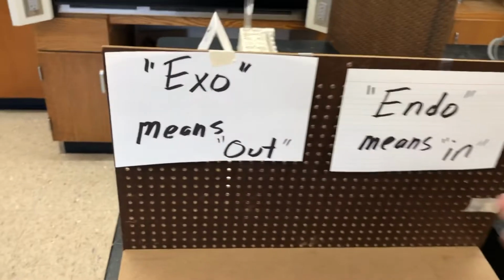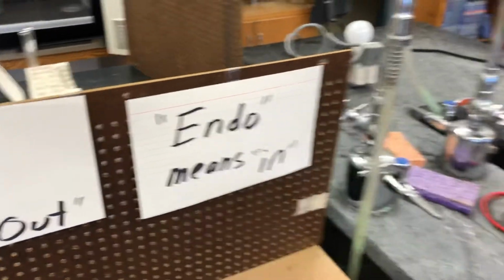Energy Reactions Lab pt 1